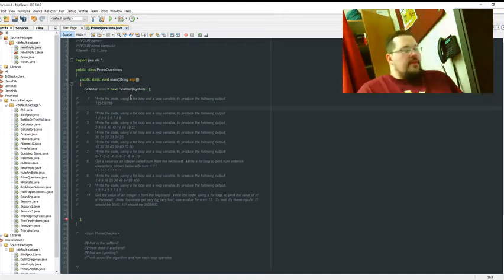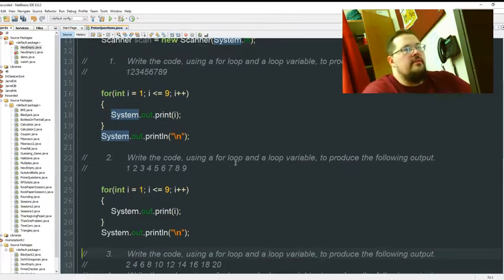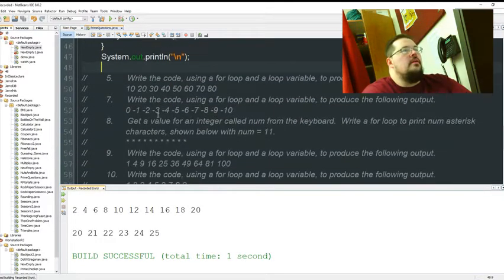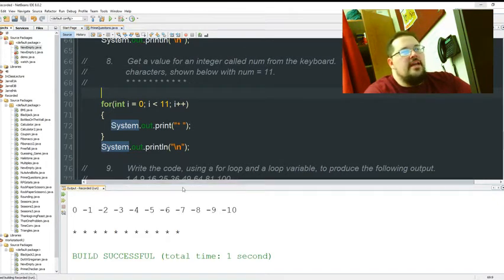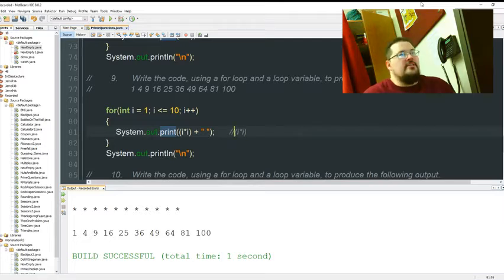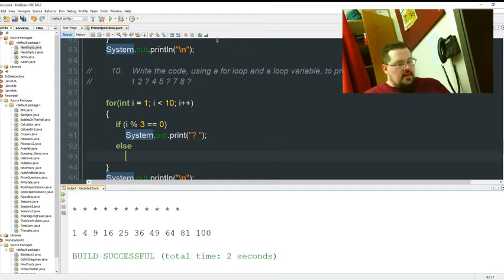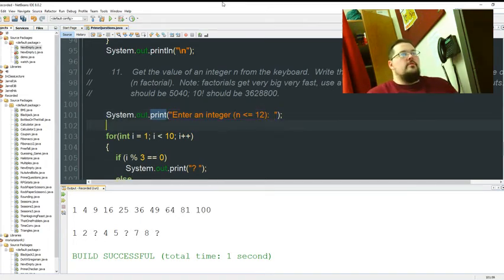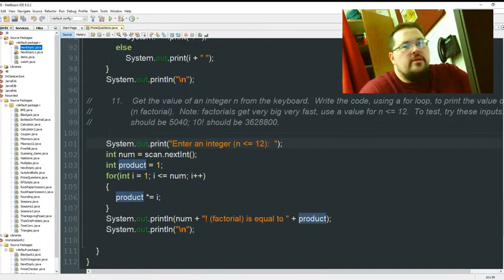Prime Challenges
So many request to do various questions, I just decided to answer them all since they're so similar.

Timestamps:
1  0:42
2  2:05
3  2:32
4  3:12
5  4:54
6  (Riddle) DNE
7  4:27
8  5:09
9  6:10 (3 ways)
10  7:57
11  9:21